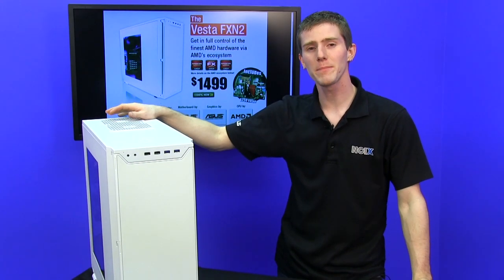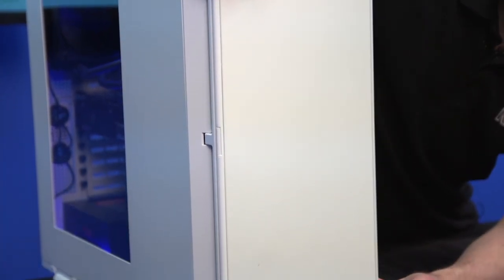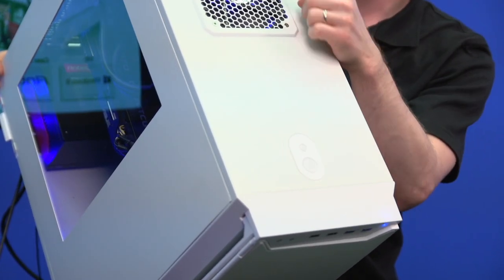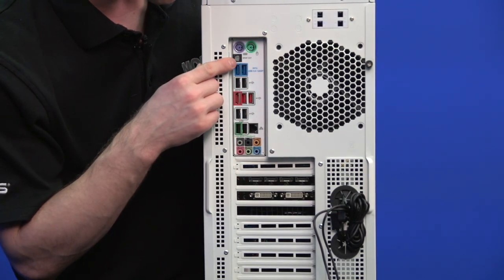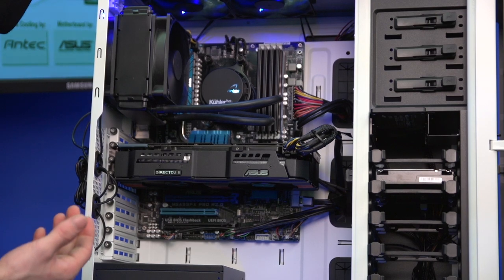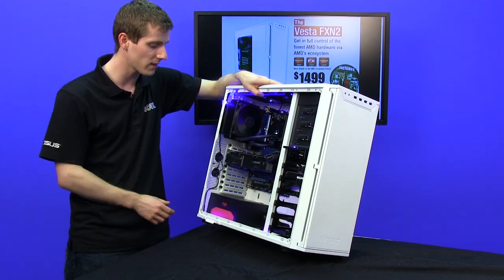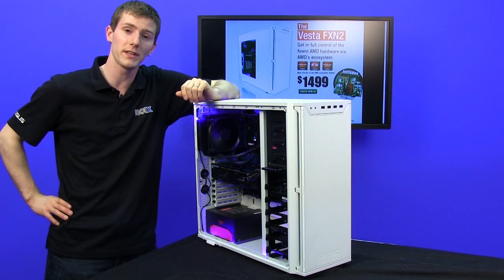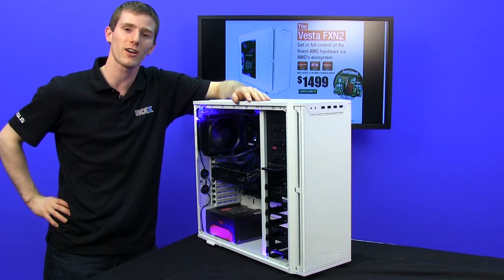NCIXPC LABS: Vesta FXN2 AMD Ecosystem Enthusiast Gaming PC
AMD FX 8350 8 Core Processor
ASUS Radeon HD 7970 DirectCU II Graphics
16GB Radeon Performance DDR3 Memory (RAM)
4 USB 3.0 Ports
Antec 750W 80 Plus Power Supply
7.1 high definition audio
Onboard Gigabit Ethernet